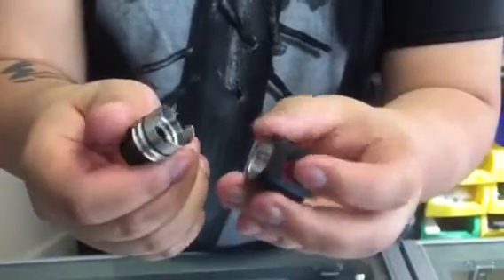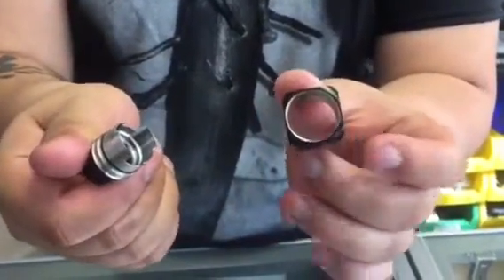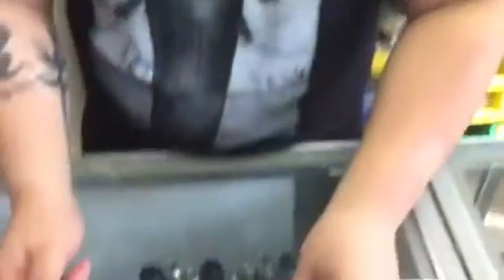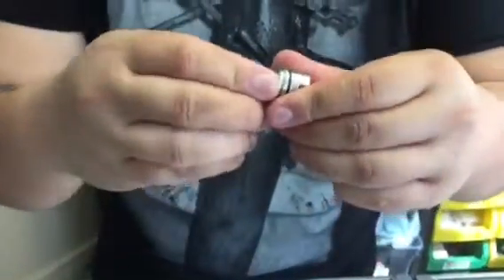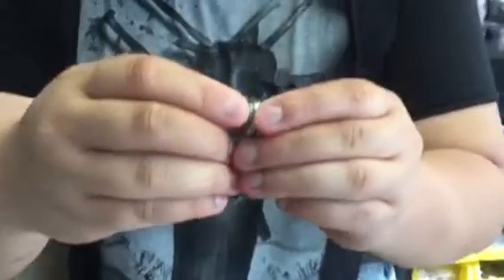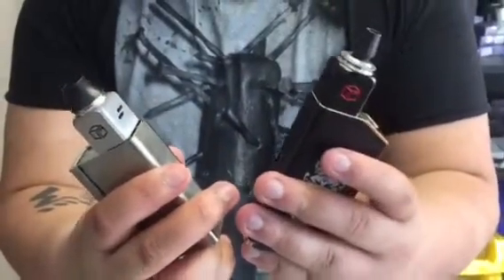ATTY Cube RDA by Wotofo